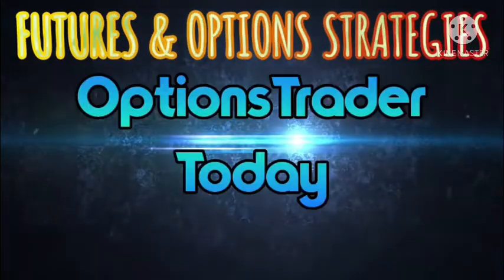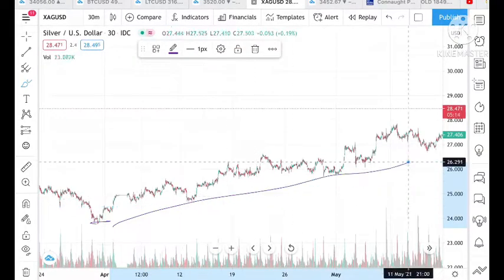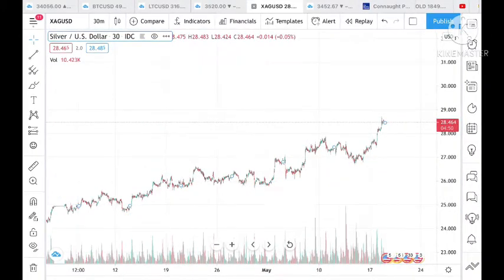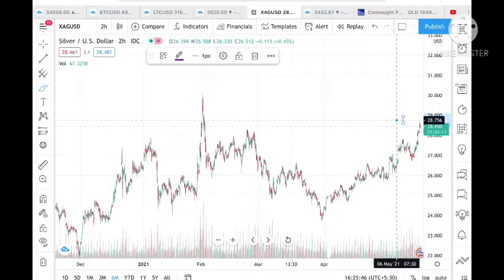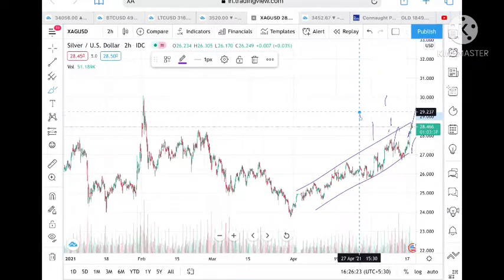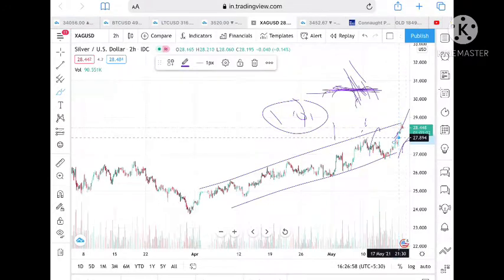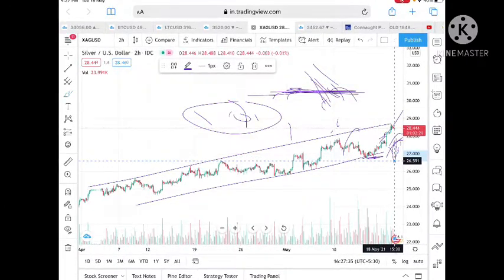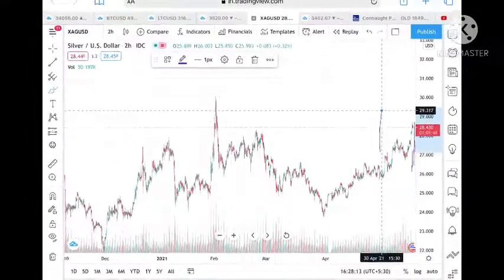Silver Price Analysis || 19th-20th May 2021 || Silver Price Outlook || This The Best Time To Invest?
silverPrice Analysis || 19th-20th may  2021 || silver Price Outlook || Is This The Best Time To Invest In silver

Twitter.com/deepakzbro